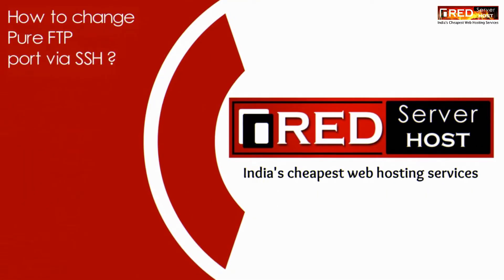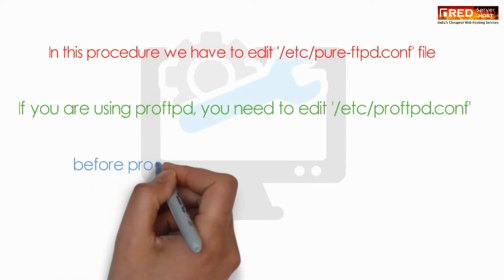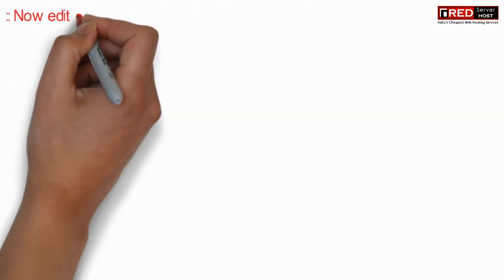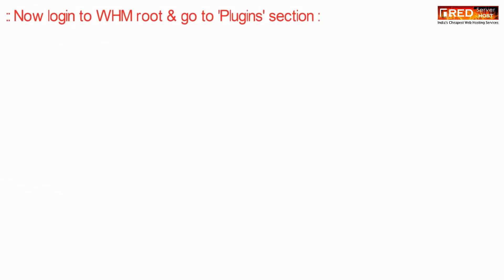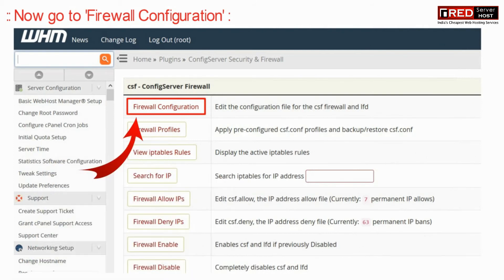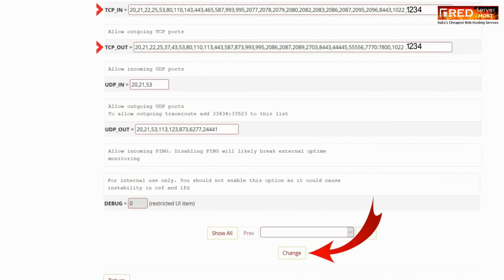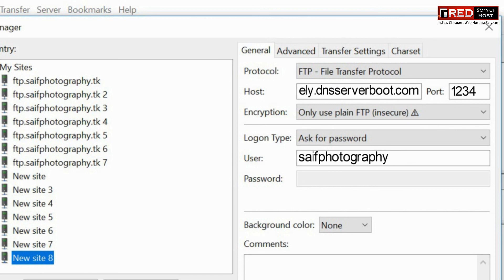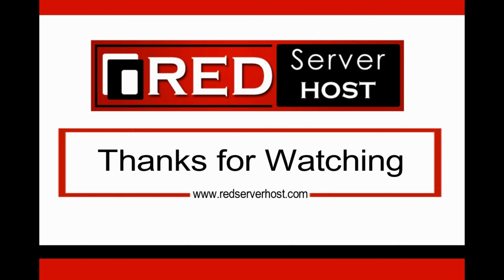How to Change pure FTP port via SSH?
In this video we will show you how to change pure FTP Port via SSH.
Follow the steps given below to change pure FTP Port via SSH:
To do this we need to edit "/etc/pure-ftpd.conf" file. But is is highly recommended to take a backup of this file before making any changes.
Step::1 Login to PuTTy as root
Step::2 Execute the given command
vi /etc/pure-ftpd.conf
Step::3 Now search for the Port21 and change it
Step::4 Save the changes by typing  :wq!
Step::5 Now login to WHM as root
Step::6 Navigate to the Plugins section
Step::7 Go to ConfigServer Security & Firewall
Step::8 Click on Firewall Configuration
Step::9 Enter the same values in TCP_IN and TCP_OUT assigned via SSH(PuTTy)
Step::10 After saving the changes click on Restart csf+lfd